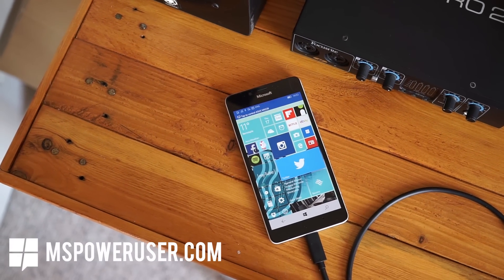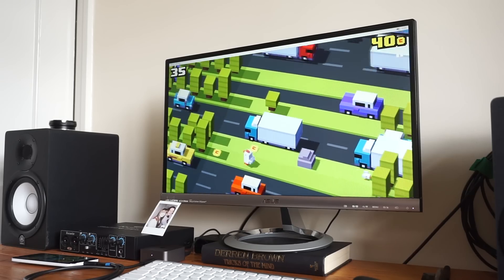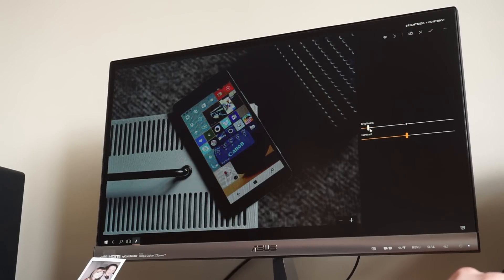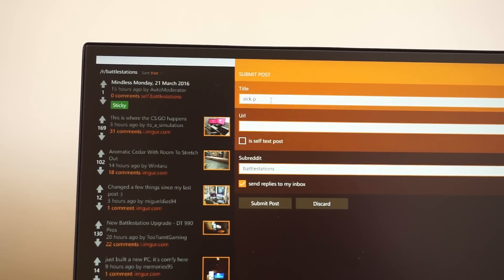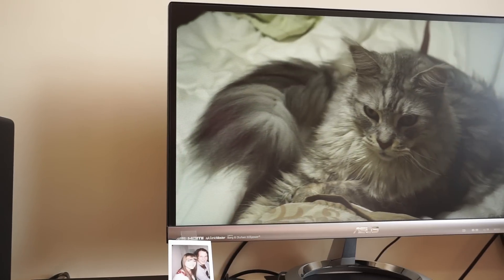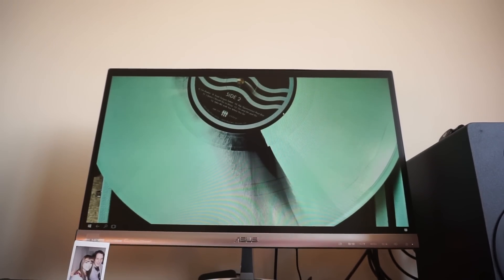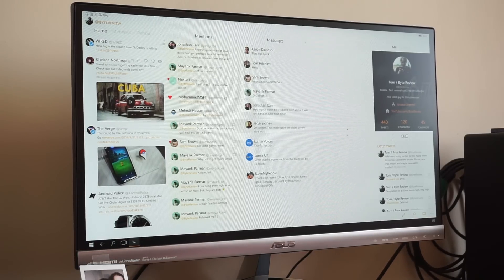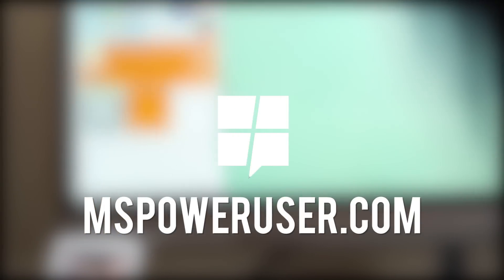Top 5 Continuum Apps Worth Checking Out!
Hey Guys!